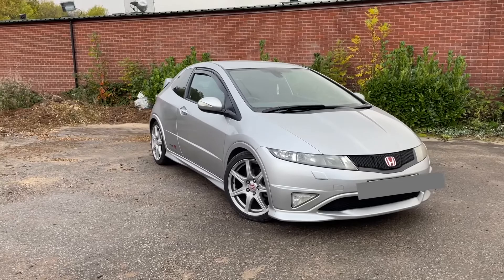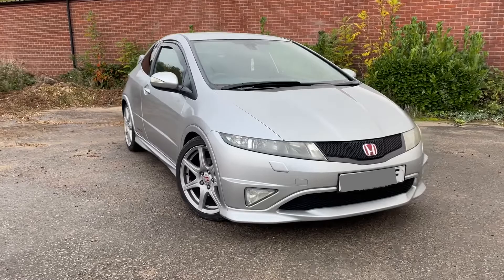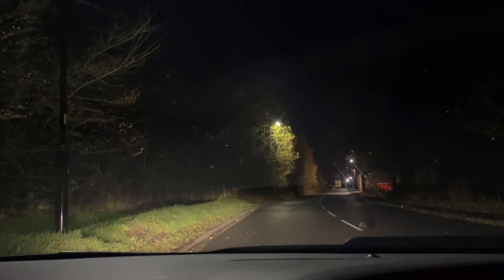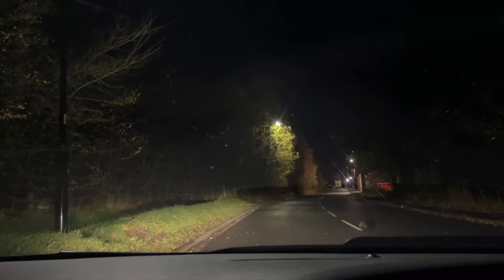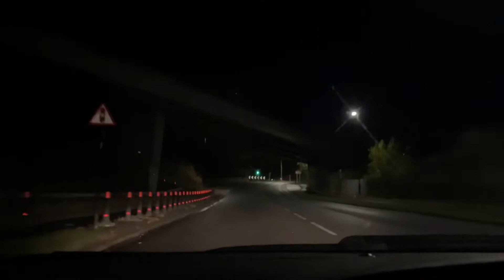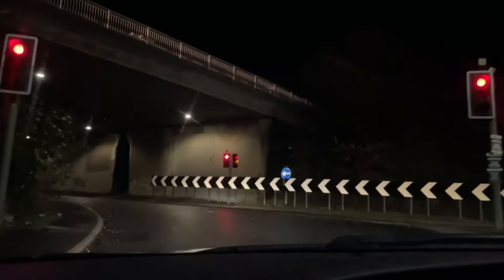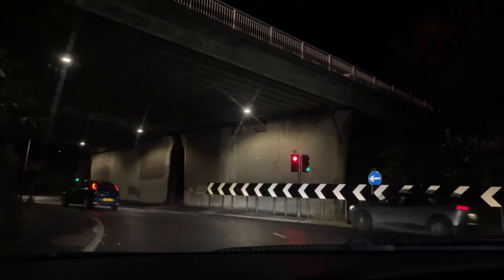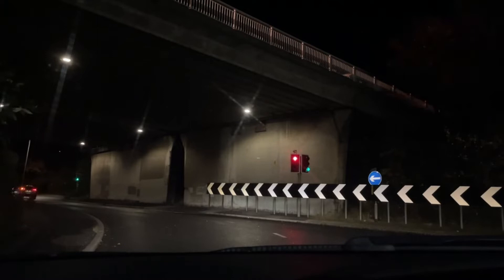Honda Civic Type R FN2 Review and test drive! As good as the Ep3?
Welcome to the channel, this is the start of a series where we will be reviewing and showing you guys a whole range of cars. We’ll be going through the common issues and giving you our take on how they are.